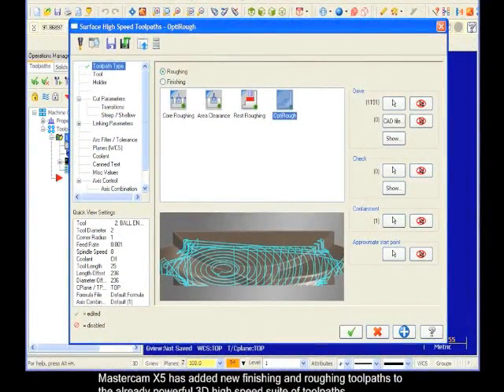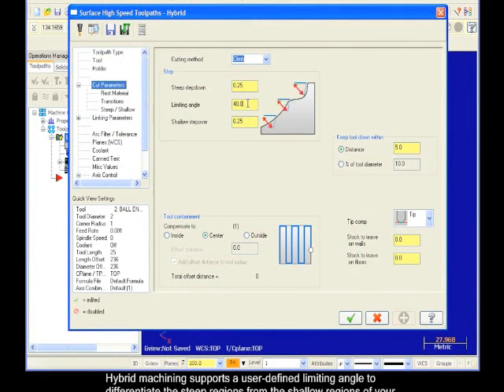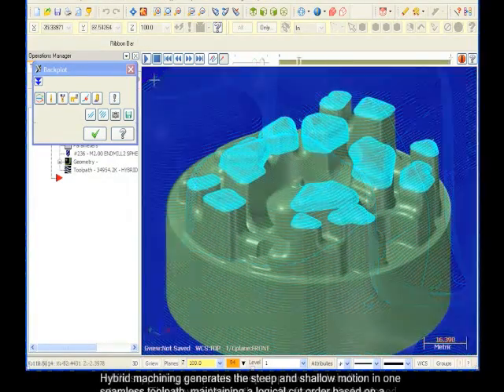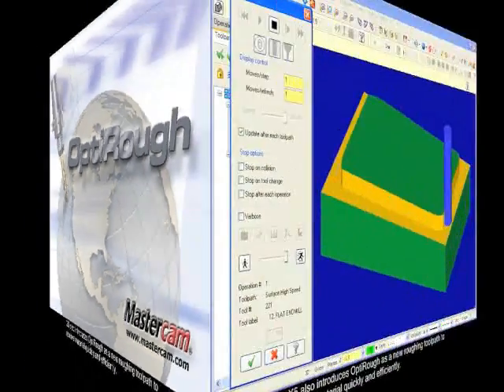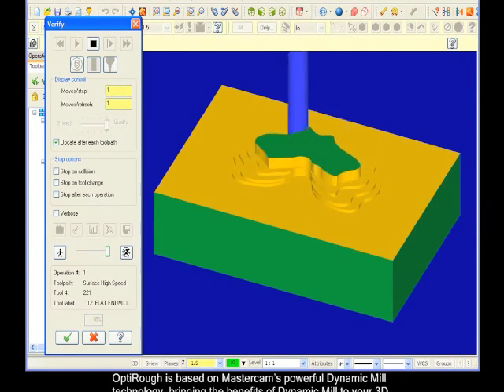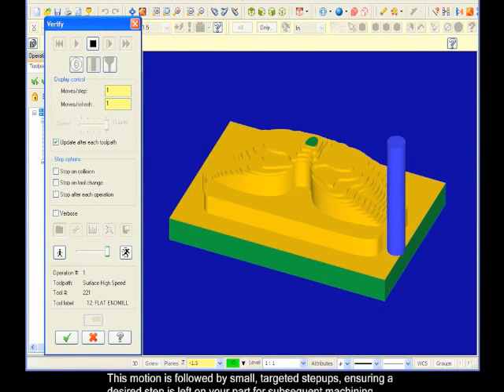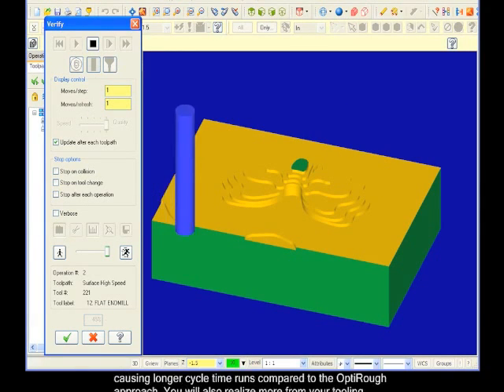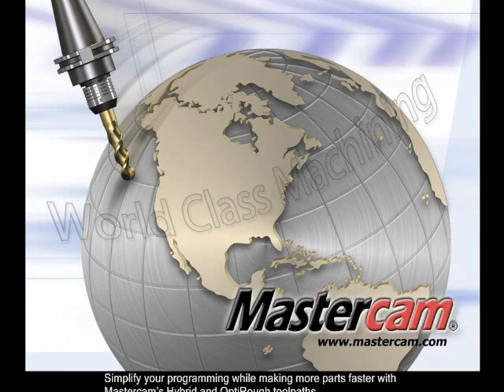Mastercam X5 Smart Roughing & Finishing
Powerful new 3D toolpaths deliver efficient roughing and smart finishing.